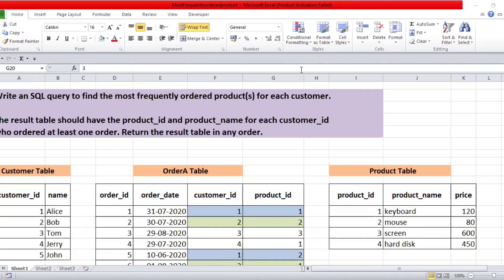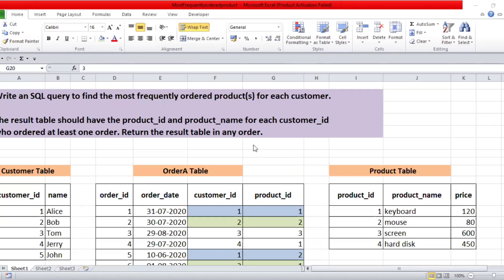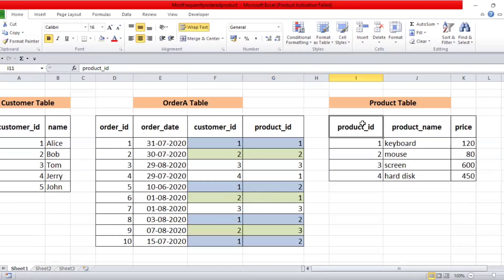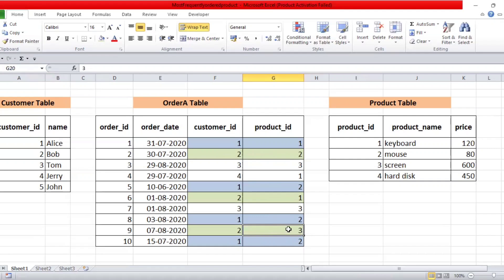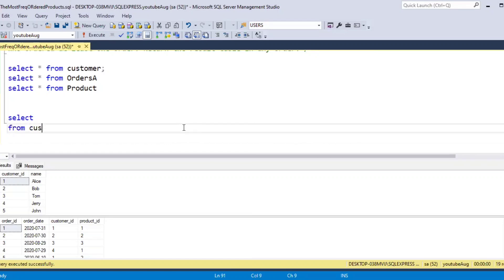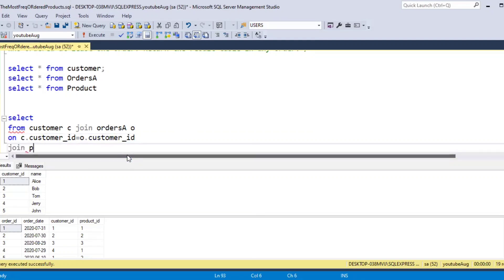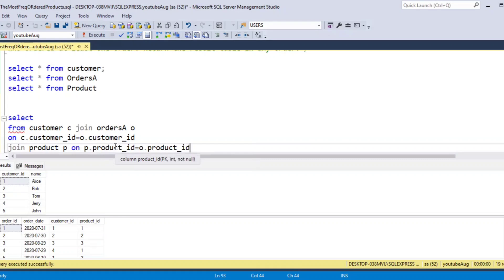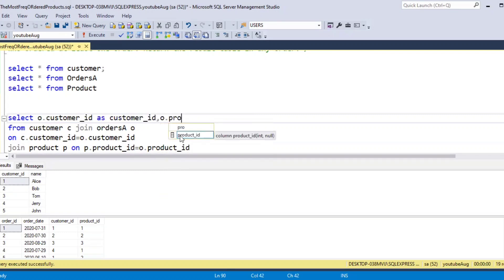Amazon SQL Interview Question ( Easy Level) | Most Frequently Ordered Products for each customer 💡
In this video we will solve SQL Easy level interview question asked in Amazon.

CREATE TABLE Customer (
    customer_id INT PRIMARY KEY,
    name VARCHAR(50)
INSERT INTO Customer (customer_id, name) VALUES
(1, 'Alice'),
(2, 'Bob'),
(3, 'Tom'),
(4, 'Jerry'),
(5, 'John');

CREATE TABLE OrdersA (
    order_id INT PRIMARY KEY,
    order_date DATE,
    customer_id INT,
    product_id INT,
    FOREIGN KEY (customer_id) REFERENCES Customer(customer_id)
INSERT INTO OrdersA (order_id, order_date, customer_id, product_id) VALUES

CREATE TABLE Product (
    product_id INT PRIMARY KEY,
    product_name VARCHAR(50),
    price INT
INSERT INTO Product (product_id, product_name, price) VALUES
(1, 'keyboard', 120),
(2, 'mouse', 80),
(3, 'screen', 600),
(4, 'hard disk', 450);

Easy - Level easy questions -

If you have any interesting SQL questions, feel free to send them to me at